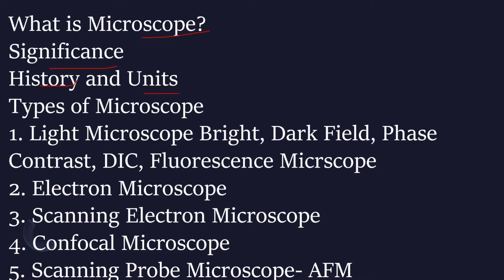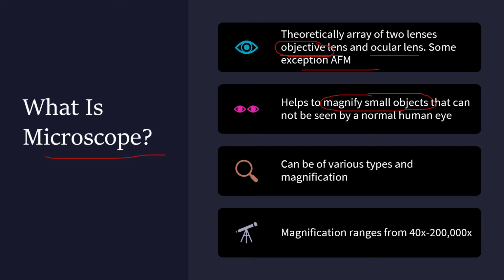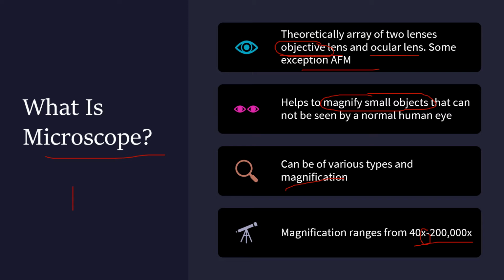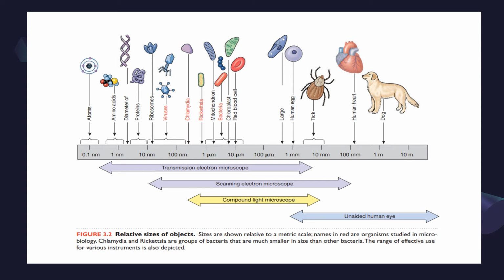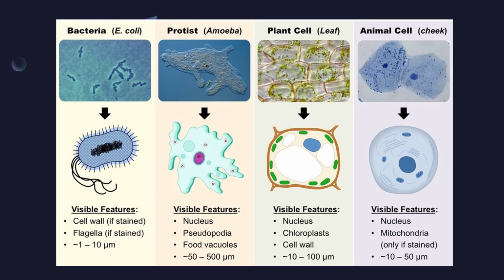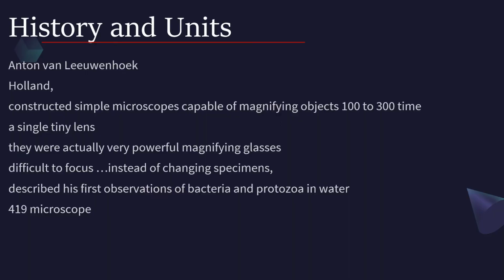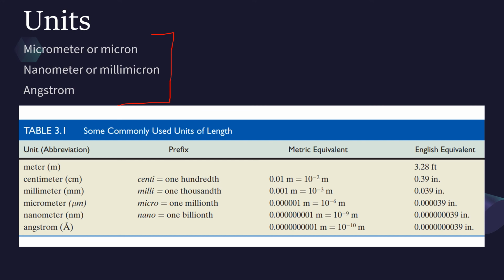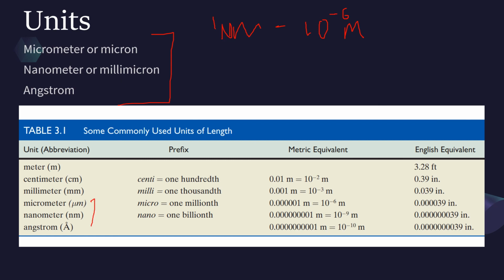Microscope Introduction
So this is the first video of the channel. The video comprises mainly an introduction to microscopes. The video  mainly includes the following questions:
What are MIcroscopes?
What are the different types of Microscopes?
What is the history of Microscopes?
How to use units in Micrscopic World?